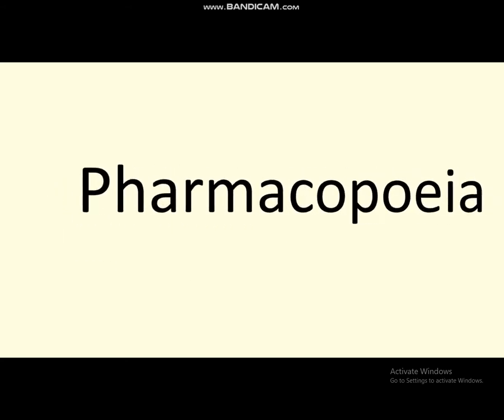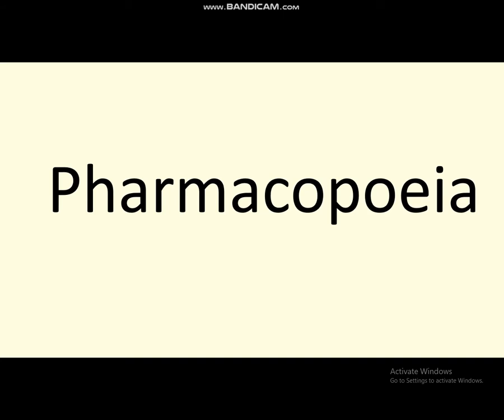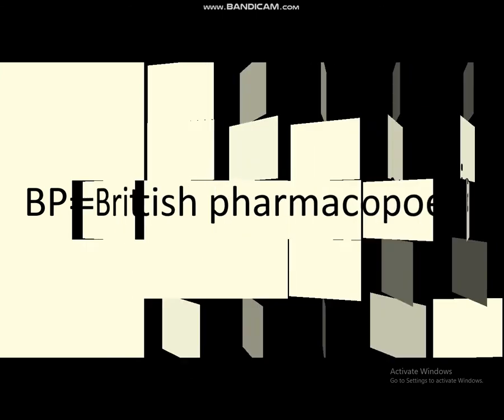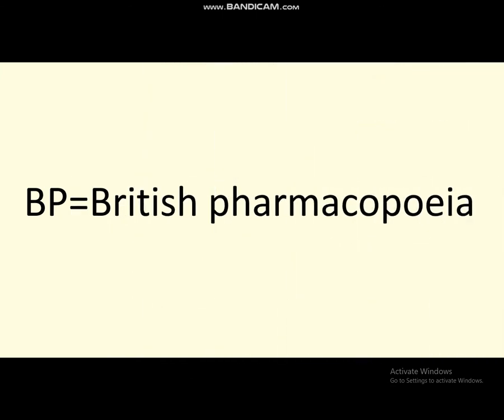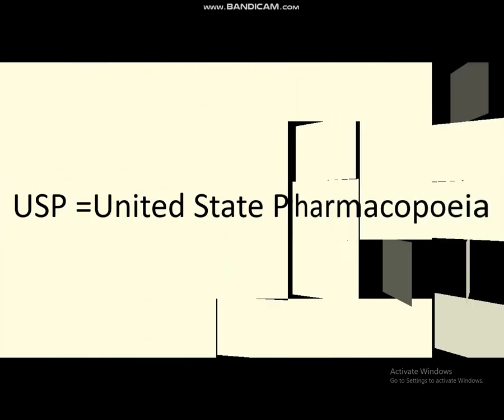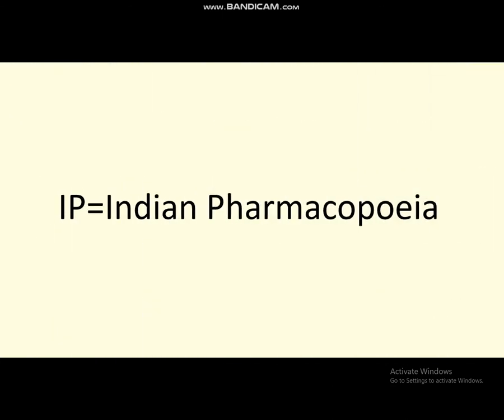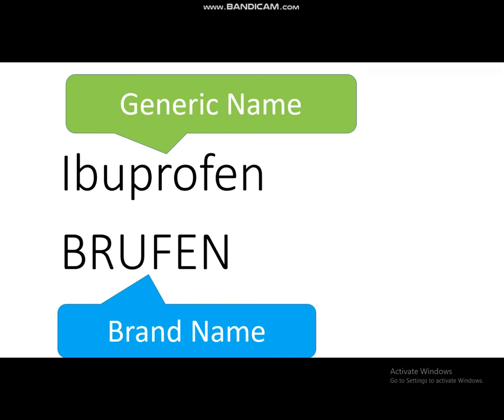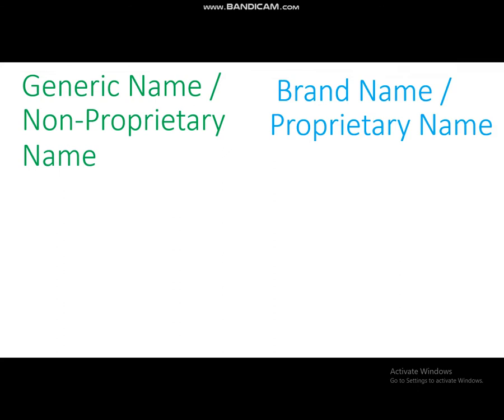Generic name & Brand name of a drug(medicine)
A simple way to recognize brand name & Generic name